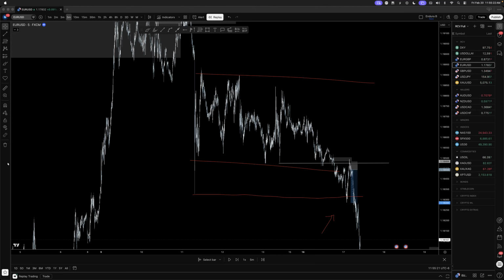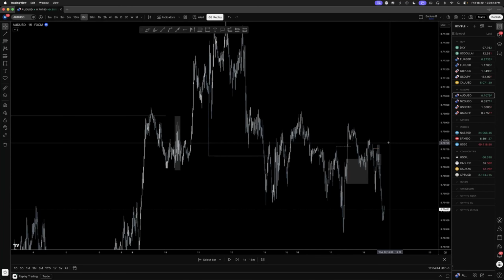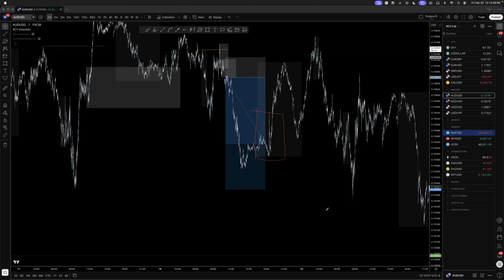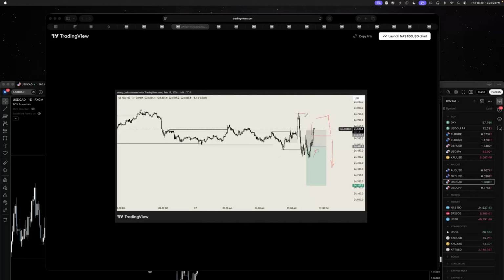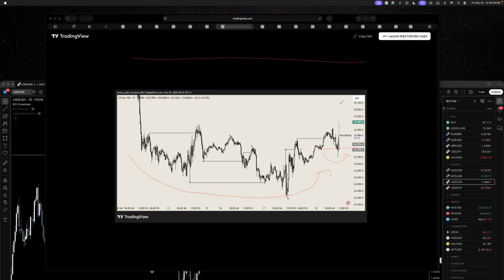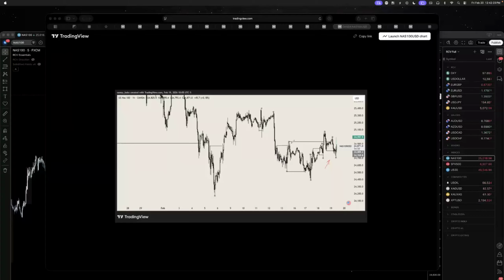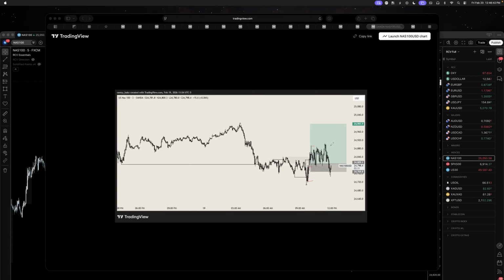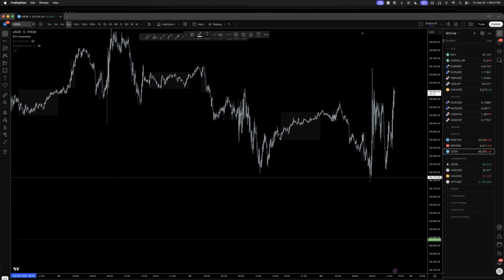Charting Session 352: Failed Scenarios, Levels of Structure, & The Trickling Effect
Three trades that hit target then reversed, the trickling effect explained, and why you overcomplicate before you simplify.

Recorded February 20, 2026 · 1h 16m · EURUSD, AUDUSD, NZDUSD, DXY

A choppy, range-bound week where every trade reached its first target and gave it back. The EURUSD continuation off an internal sweep needed an engulfing that ate seven candles before the inefficiency fill entry, and the late scalp is called out as low in the range and not recommended. AUDUSD carried the best quality through OFD, LGC and the trickling effect. Member case studies cover transitions, NML as invalidation, aggressive versus conservative entries and four levels of structure for 1:10 plus.

Key takeaways
- After an internal sweep, do not take the immediate continuation; require opposite-side liquidity or a failed reaction first.
- An engulfing that consumes six or more candles is implied momentum and is the trigger for an inefficiency fill entry.
- Place invalidation where the only way to lose is OFD in the opposite direction, then choose aggressive or conservative from there.
- A trade taken deep in the discount of a range that is not yet solidified is a late trade; treat it as a scalp and size the risk accordingly.
- Overcomplicate to see every level of structure, then simplify to what is actionable; losses you cannot explain are assumptions you missed.

Chapters
00:00:00 Introduction & Weekly Trade Overview
00:02:00 EU Trade #1: Accumulation Schematic & Bearish Continuation
00:05:00 EU Entry: Engulfing, Inefficiency Fill & Invalidation Levels
00:08:50 EU Results: TP Levels, Trailing & Late Trade Risk
00:10:52 EU Trade #2: AUDUSD Multi-Level Structure Analysis
00:14:27 AU: External Sweep, BOS & POI Validation
00:18:00 AU: OFD, LGC & The Trickling Effect Explained
00:22:08 Trading Failed Scenarios vs Continuations
00:25:40 Trade #3: Simple Fibonacci Continuation on Dollar
00:29:00 DXY Weekly Bias & Next Week Outlook
00:30:00 Member Case Study Reviews Begin
00:34:00 Case Study: External + Internal Transition Alignment
00:37:28 Core Philosophy: Everything is a Transition
00:42:00 Case Study: POI Validation & Structural Disruption
00:45:17 Dual Sweep, Internal Transition & Scaling Methods
00:49:35 Breaking Beliefs: Permission to Hold Longer
00:51:09 Case Study: Finding Bias Through Immediate Action
00:53:40 Trade Management: NML as Invalidation & Exit Strategies
00:57:41 Case Study: "New York Trap" Concept for Indices
00:59:34 Aggressive vs Conservative Entries Defined
01:02:20 More Case Studies: Trailing Stops & Sell-to-Buy Mitigation
01:05:27 Four Levels of Structure for 1:10+ Risk Reward
01:08:22 Indices vs FX Price Action Discussion
01:11:13 Closing: Overcomplicate Then Simplify
01:13:36 Daily Cycles Framework: 3 States x 3 Sessions = 9 Combos
01:15:35 Automation Progress & Why Mechanical = Automatable